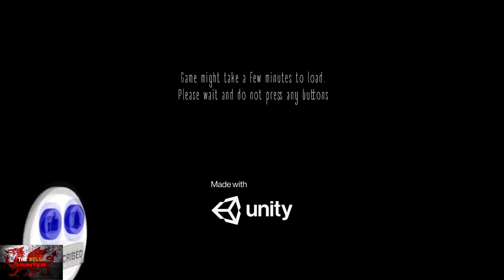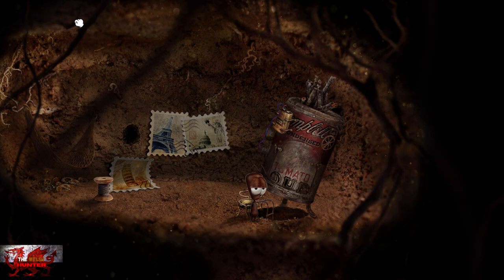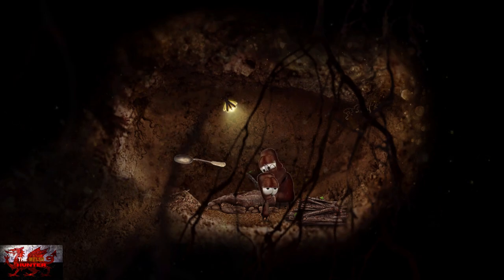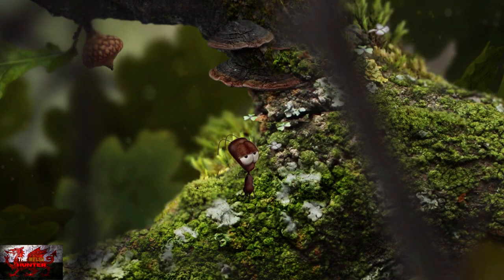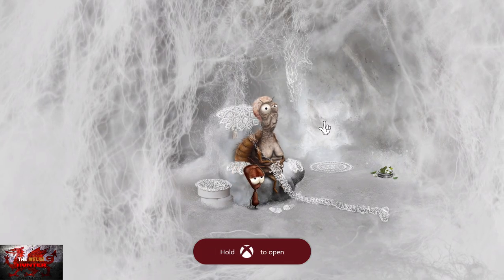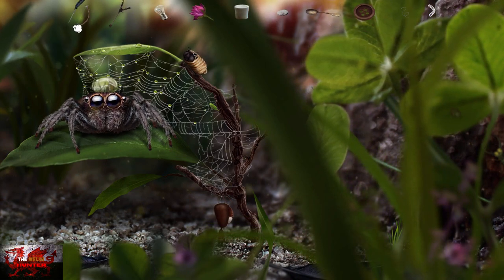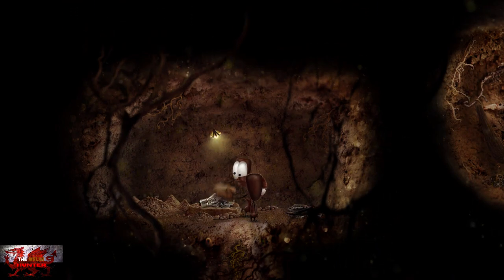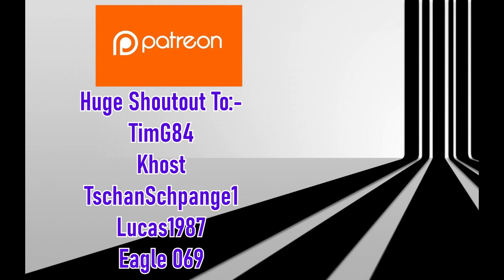Antventor - 100% Achievement Guide & Walkthrough! *EASY 35 Minute Completion*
Welcome to my 100% Achievement/Trophy Guide for Antventor.
A game developed & Published by Loopymood & is available to you for just £5.79 or $6.99!

So we play as a little ant who gets pissed at us for breaking his invention.. LOL!
We go on a short little adventure fixing the wrongs that we did!

Achievements are very easy, it is just for doinbg most things in the game, whereas 2 are random.. Stinky and Clumsy, you will fall and fart at random times, but hopefully you following the guide will get it at the same time as i do!

Achievement Timestamps:-

Intro - 0:00
1. Exploiter - 6:30
2. Rolly-Polly - 8:30
3. Sneaky Thief - 10:00
4. Distractor - 11:10
5. Coward - 14:15
6. Bully - 19:50
7. Delegator - 22:00
8 & 9. Clumsy & DJ - 26:00
10. Sycophant - 28:50
11. Stinky - 33:30

TimG84
Khost
TschanSchpange1
TonySki
Eagle 069
Lucas1987

Big Love!